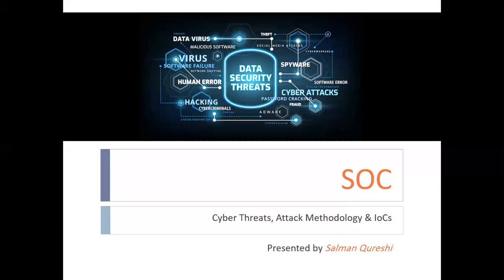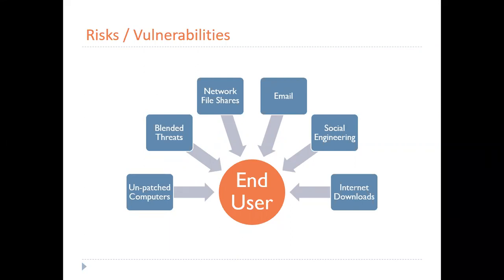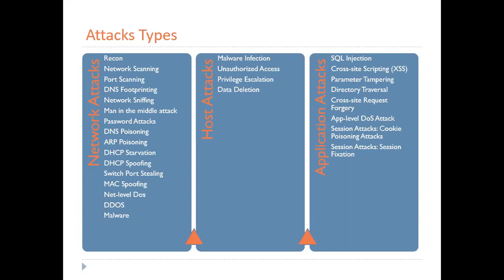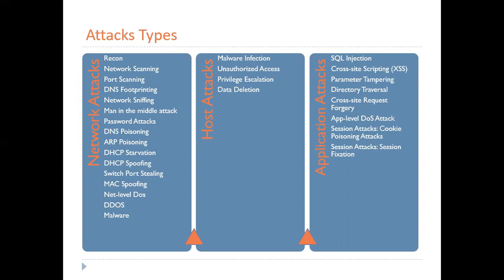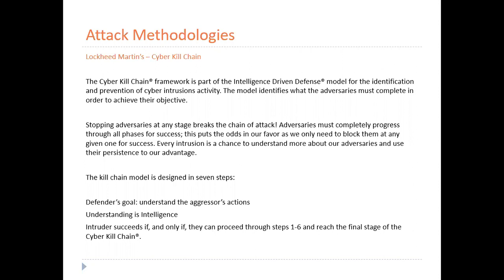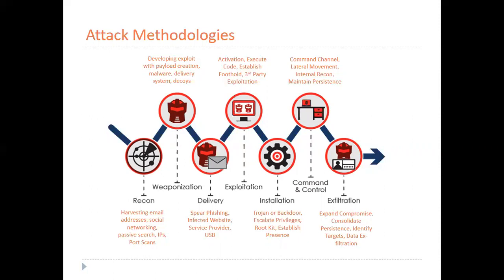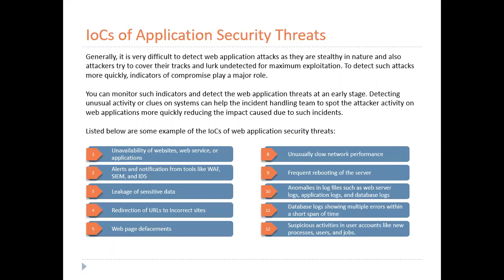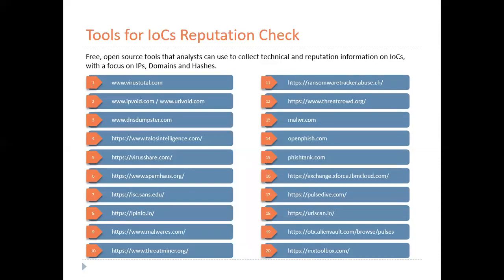SOC - Cyber Threats, Attack Methodologies & IoCs by Salman Mushtaq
This is the second video related to SOC. In this video we are going to discuss about Cyber Threats, their types, risks associated, what are the attack methodologies and how we can break the chain using Cyber Kill Chain. We will also be discussing about Indicator of Compromise and useful tools for SOC investigation.